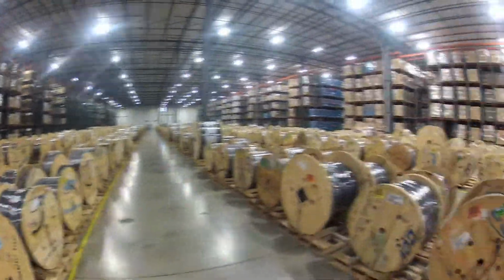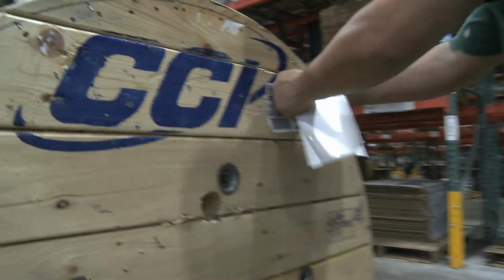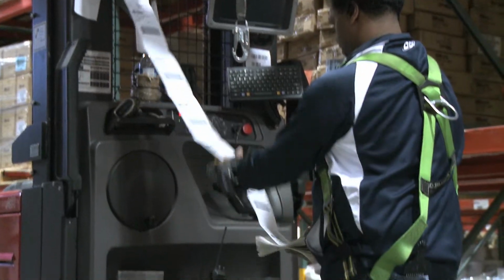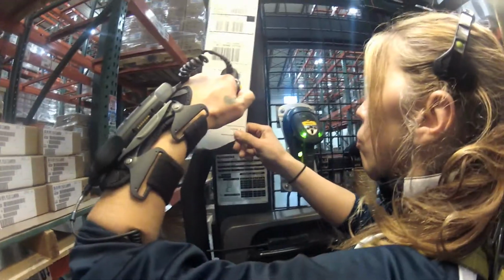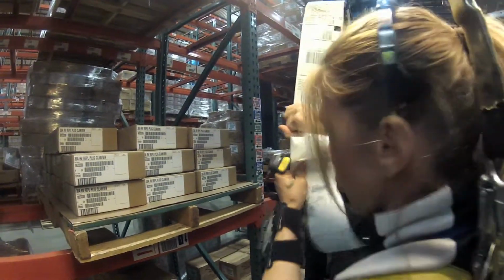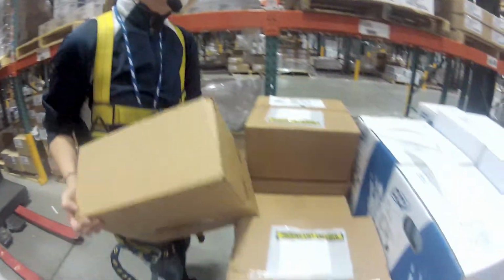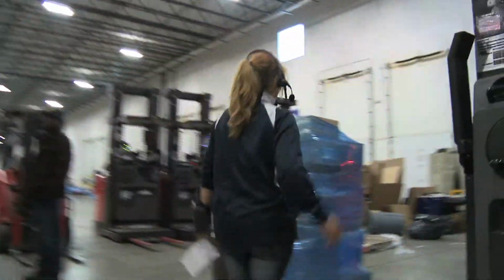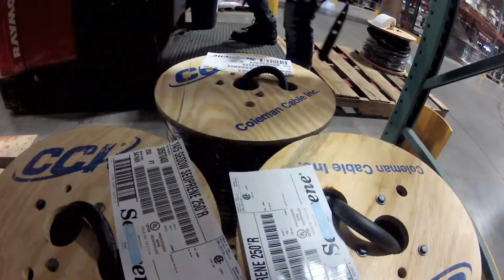Coleman Cable - Foster Digital